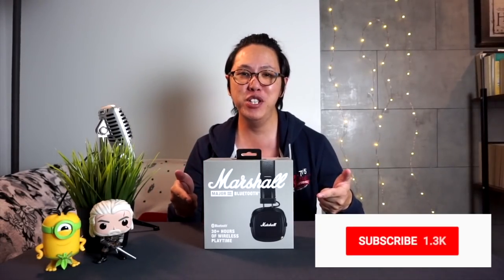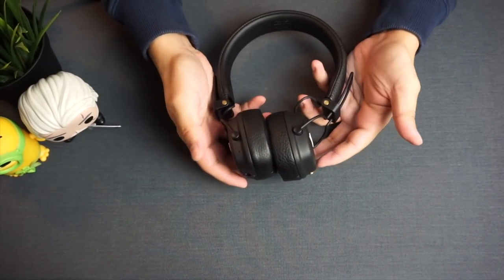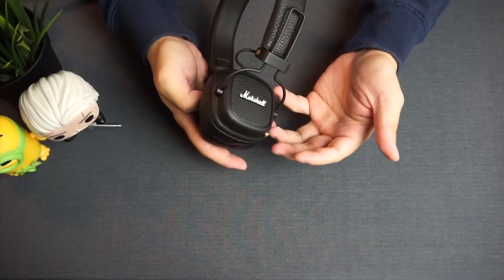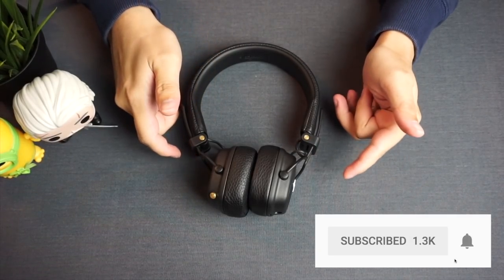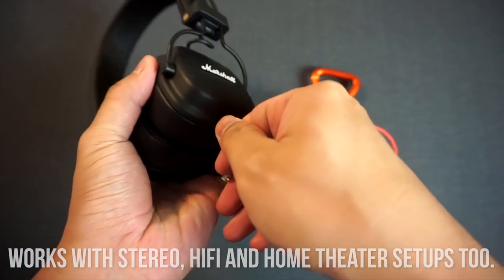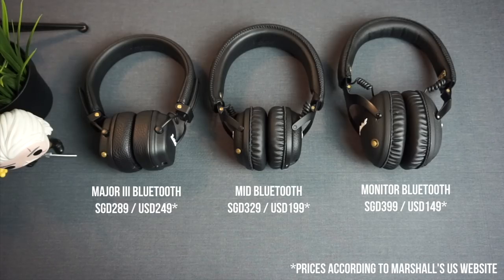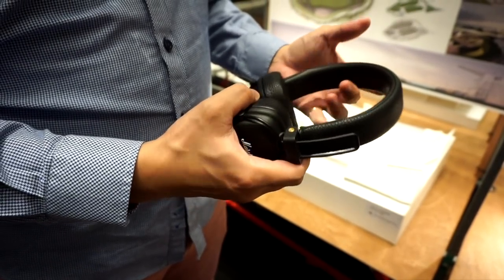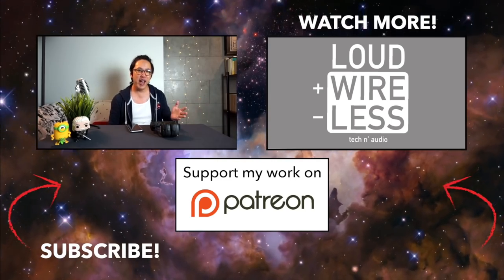Marshall Major 3 Bluetooth vs Mid BT vs Monitor BT - Unboxing and Review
This is the Ultimate Marshall Headphones comparison video.

*USD Pricing displayed in reverse at 7:15. To clarify,

Major III BT SGD - 289 / USD 149,
Mid BT - SGD 329 / USD 199,
Monitor BT - SGD 399 / USD 249

(Notice: As I was given the wrong cable by Marshall's Singapore distributor, the Audio Cable shown in the video is not the correct one. The actual cable now has black rubber joints instead of gold ones as supplied with older Marshall headphones. I am extremely upset about this. I apologize for the misunderstanding.)

Is The Marshall Major II Bluetooth Still Worth Buying In 2018?
JBL Pulse 3 - Don't Buy Until you Watch This!
Is the Sony WH 1000XM2 MUCH better than the MDR-1000X? Watch This Before You Buy!
Beoplay E8 Wireless Earbuds vs Bragi the Dash? Don’t Buy Before Watching This!

Equipment used -
Camera - Sony A6000
Lens: SEL50F18
Microphone: Shure MV51